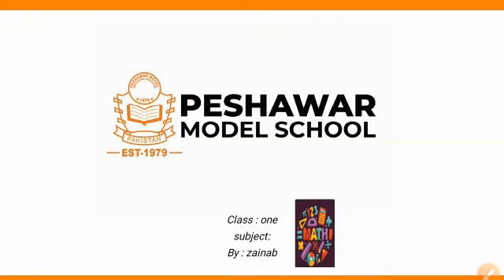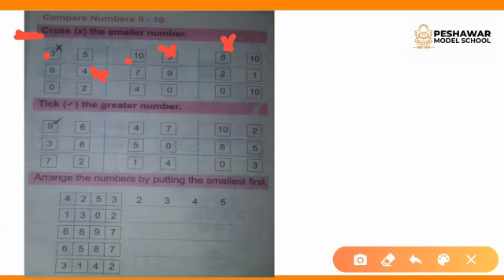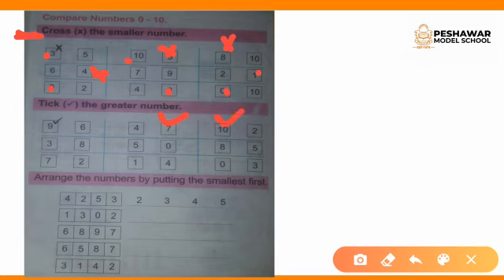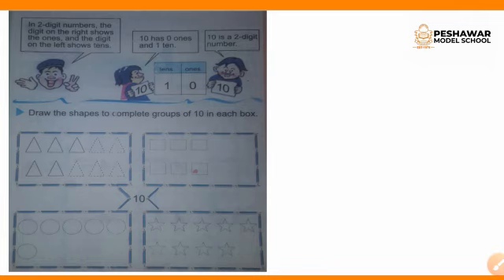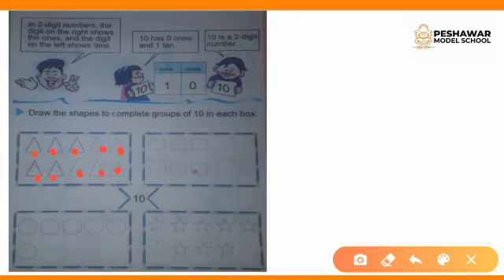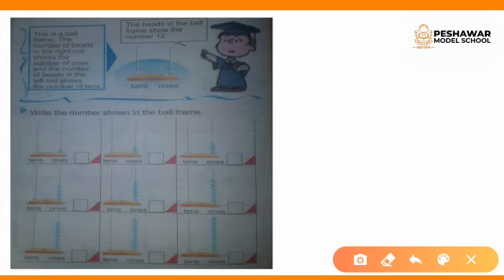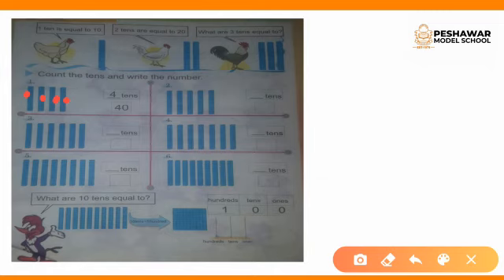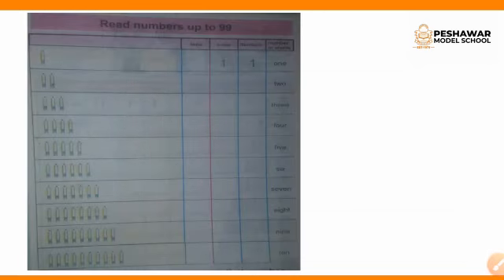Maths | Class One | Chapter 01 | Comparing Number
Maths | Class One | Chapter 01 | Compering  Number